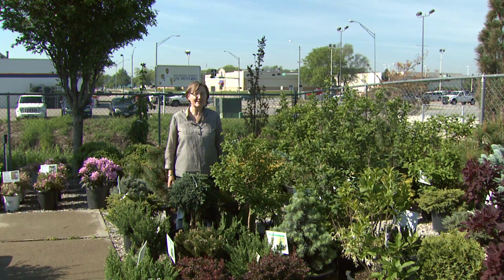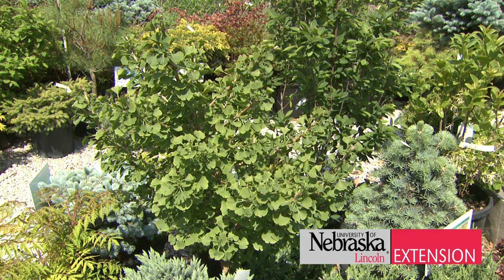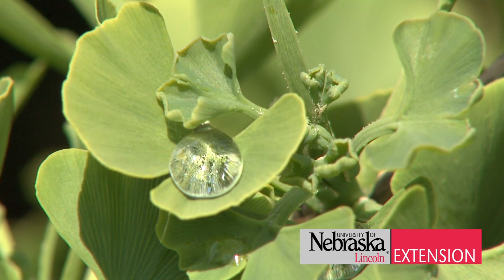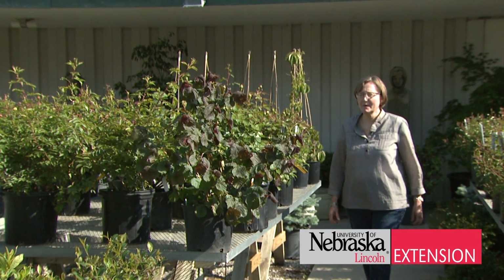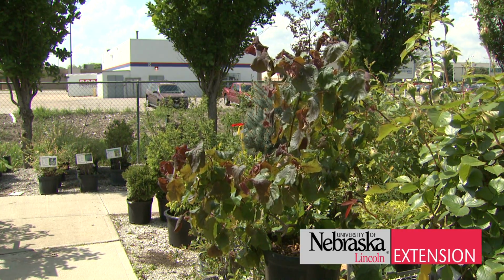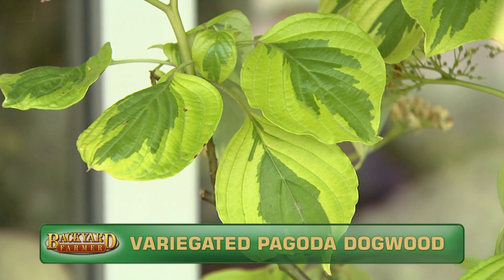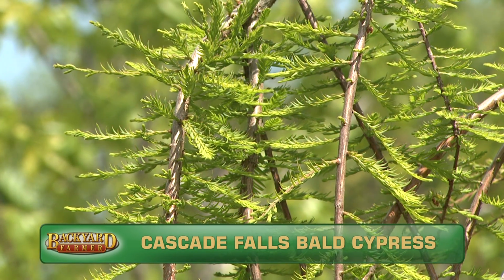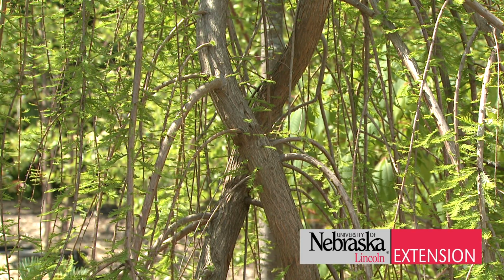Unusual Trees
Luann Finke from Finke Gardens talks about trees with unusual forms designed to be accents for landscapes or fit into smaller spaces around your home